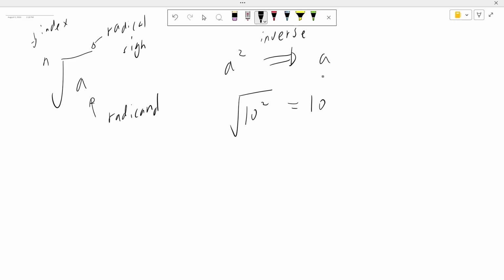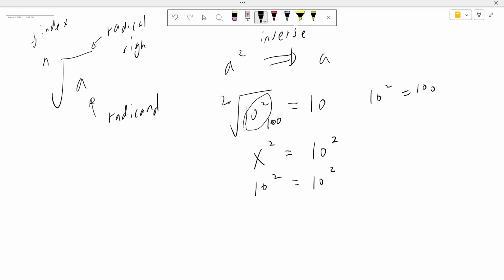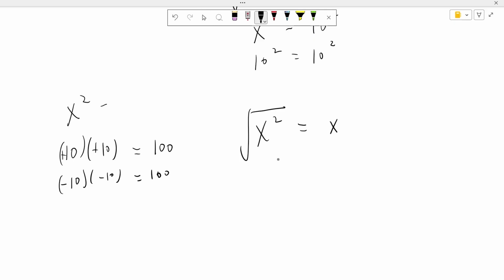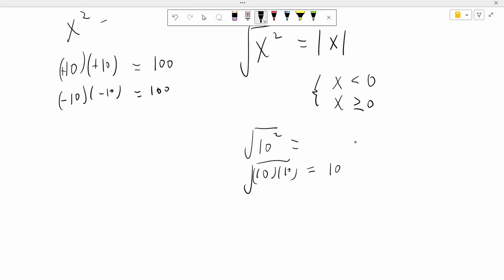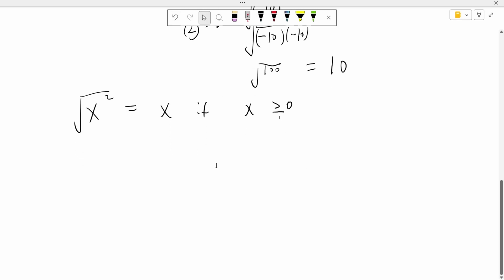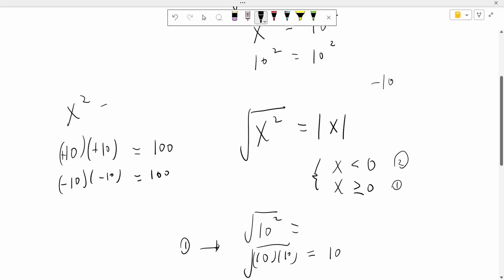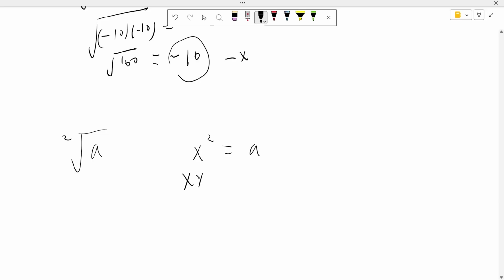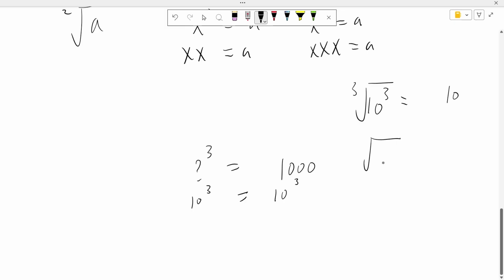A Very Basic Introduction to Radicals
This video is a very basic introduction to radicals, including what sqrt(x^2) = abs(x) means.